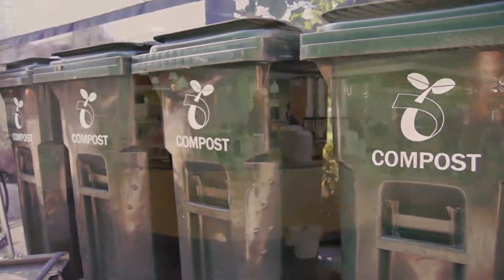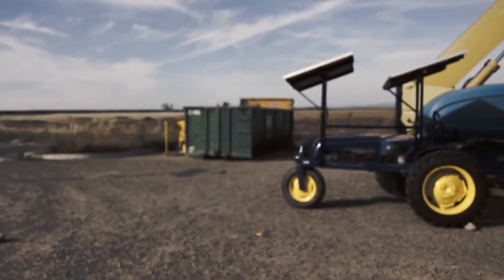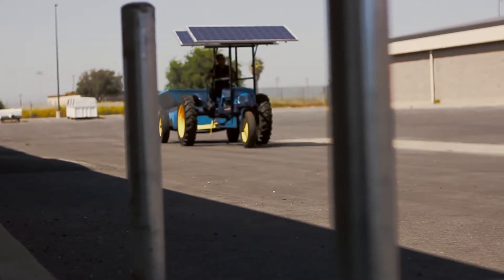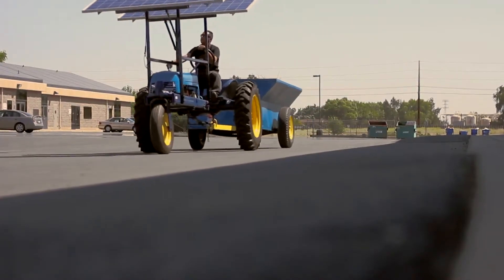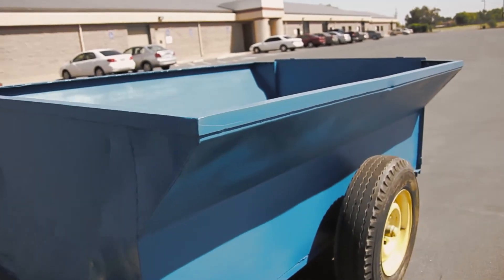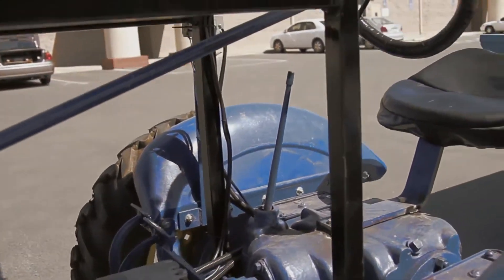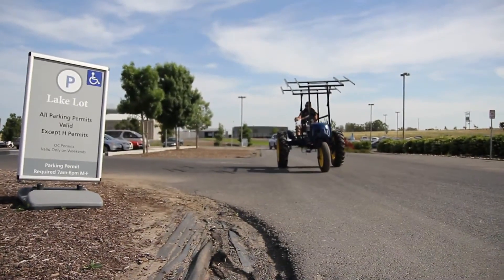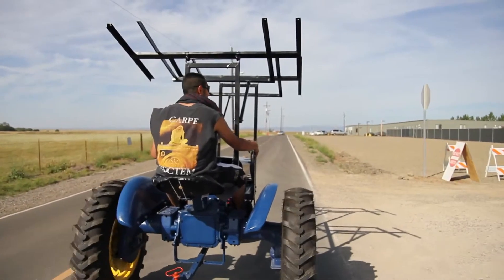UC Merced's Solar Tractor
Spring 2012 Mechanical Engineering Capstone Project

Team Members:
Alecs, Angel, Josue, Timmy & Vivian